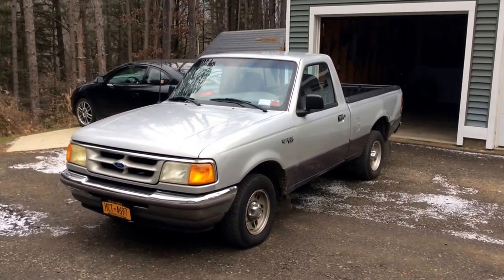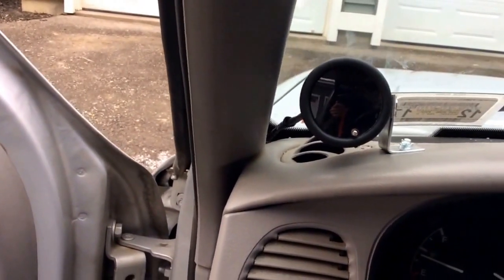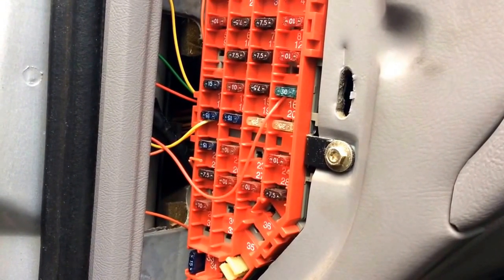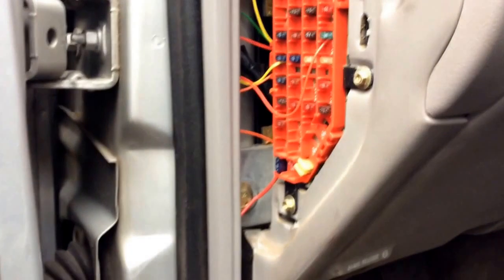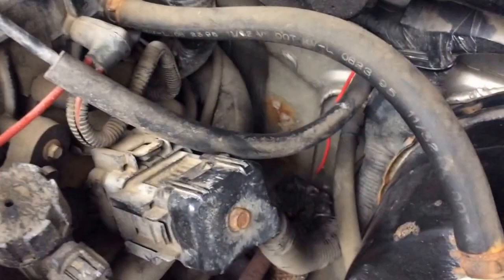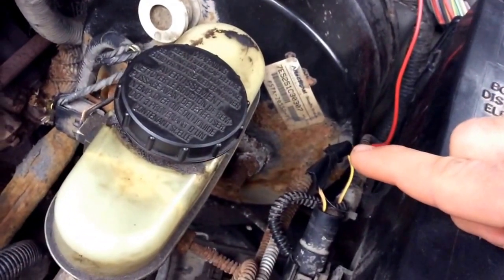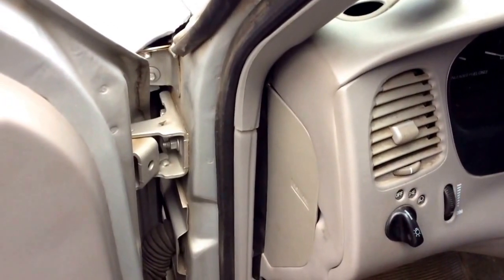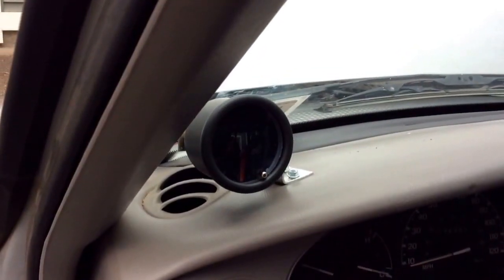Installing a glow shift tachometer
Installing a glow shift tach on a 1996 Ford Ranger